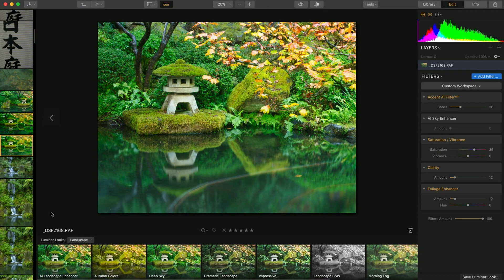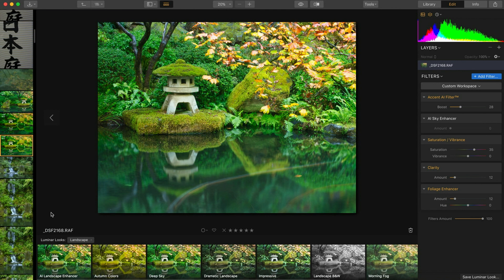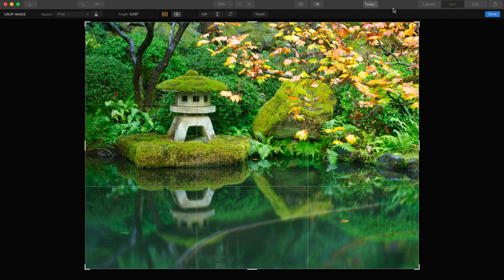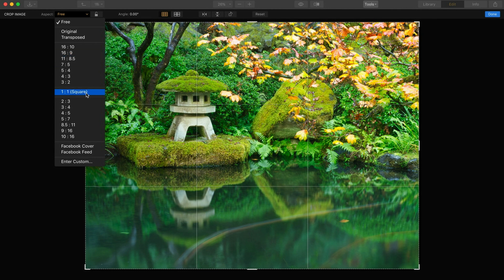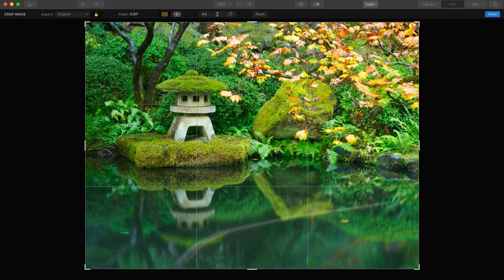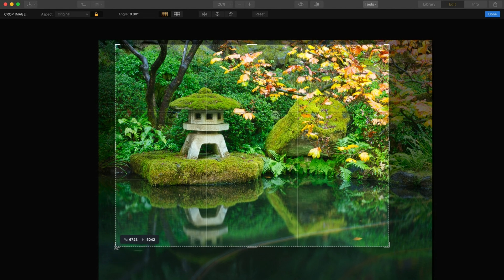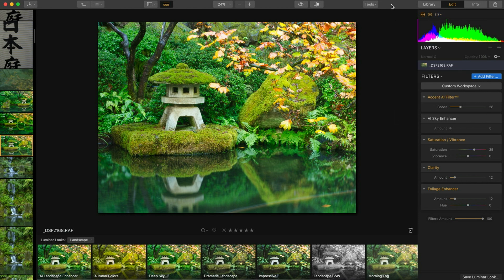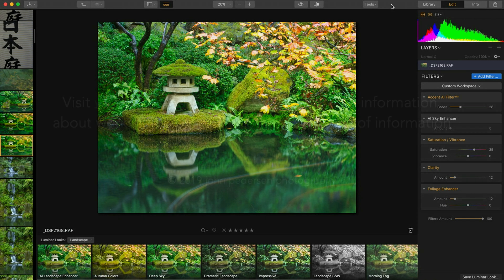Luminar 3 Crop a photo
In this short video I show you how easy and intuitive it is to crop an image in Luminar 3.

Luminar 3 is a powerful photo editing software and library that makes image editing a breeze so you spend less time processing images to get the look you want.   If you want more info about Luminar3, please click this

I am a photo workshop leader and educator based in the Pacific Northwest.  If you want information about my workshops or to read my blog, please